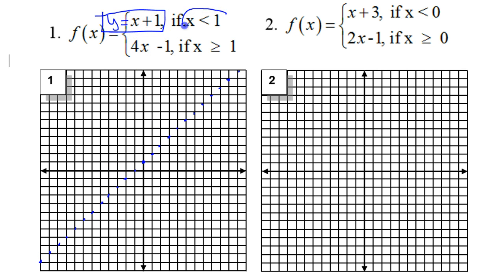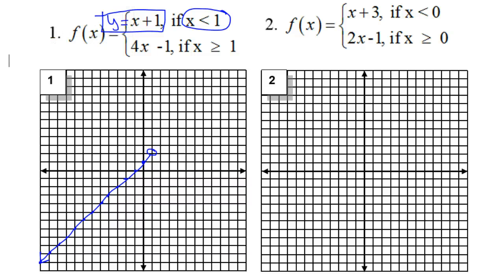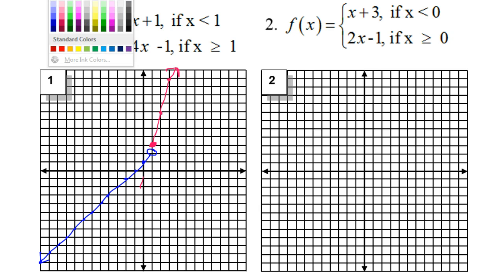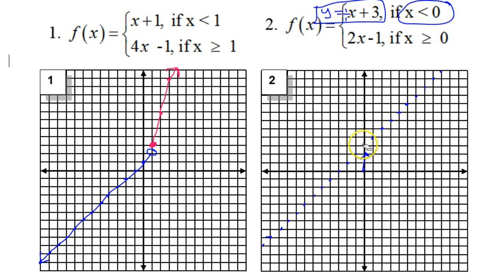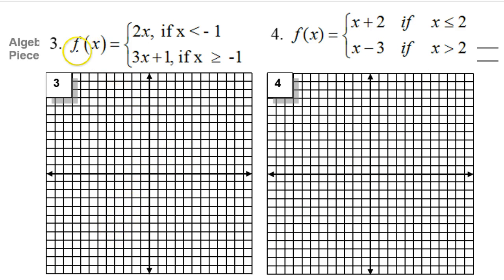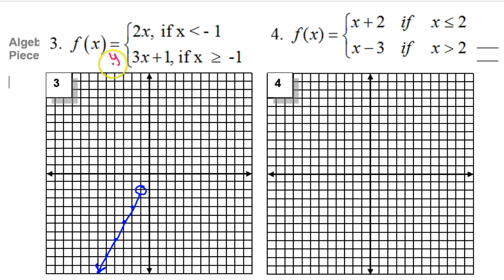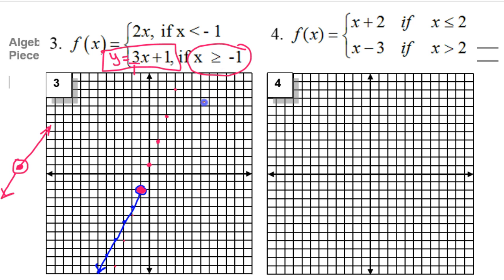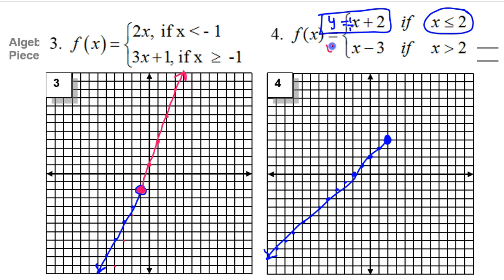Day 5 #1 to #4 How to Graph a Piecewise Function